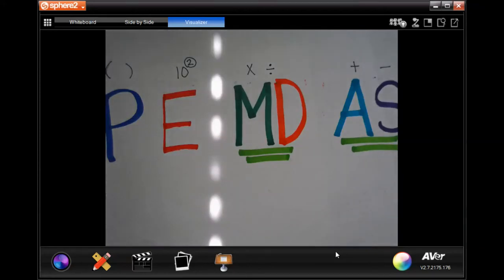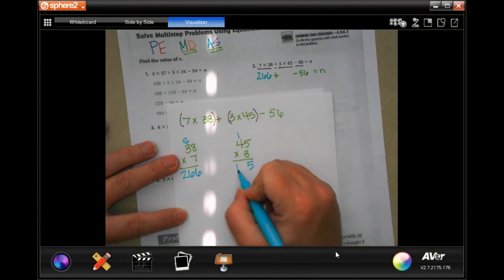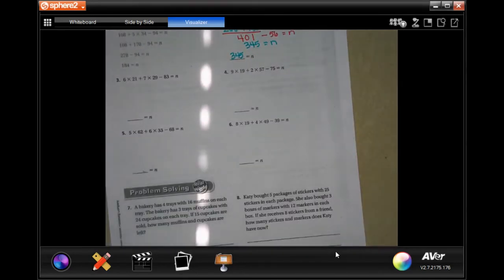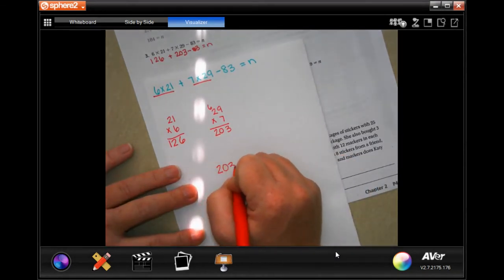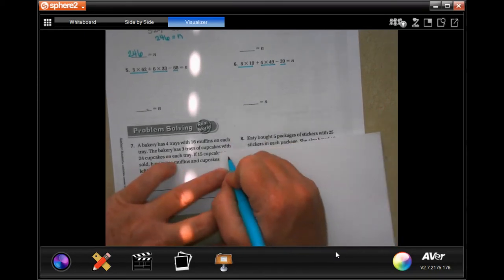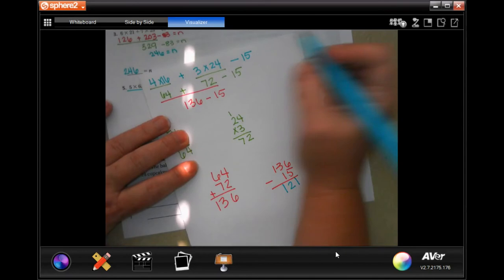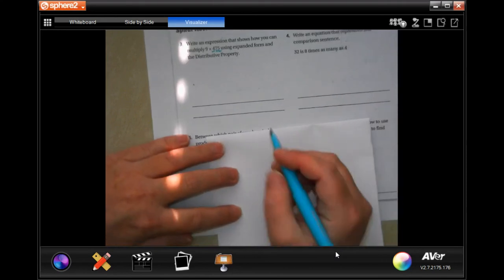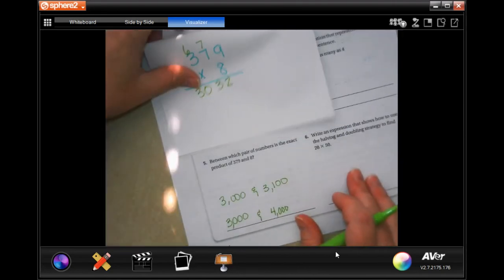4th Grade 2.12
Solve Multistep Problems Using Equations